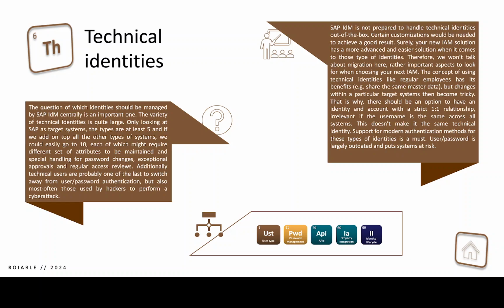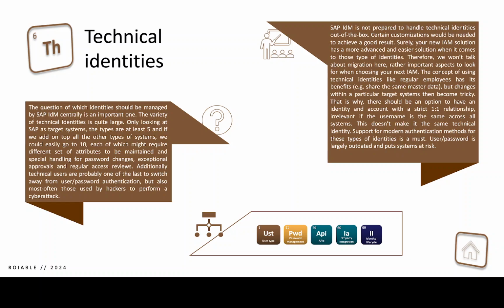SAP IdM Migration Guidelines: Technical identities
This video is part of series with best practices companies need to follow when migrating from SAP IdM.
The topic today: Technical identities.
SAP IdM is among the most powerful enterprise Identity Access management solutions used by many of the largest companies in the world. SAP announced the product's end of mainstream support for 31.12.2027 and end of extended support for 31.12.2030.
ROIABLE is a provider of SAP expertise in the areas of User access and Workflow automation. Its own intelligent access management tool ROI iAM is the best alternative for former SAP IDM customers.